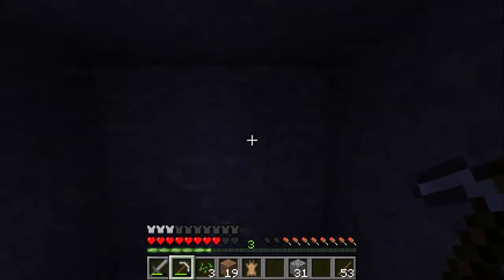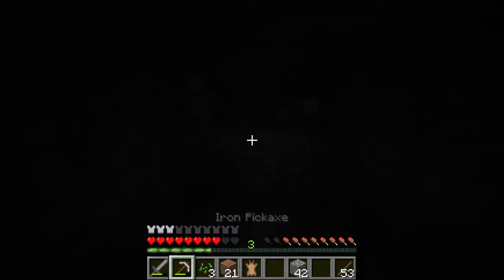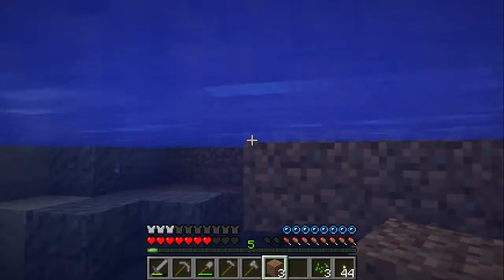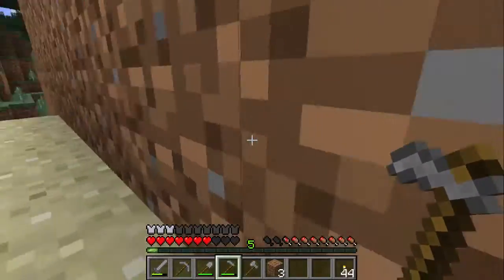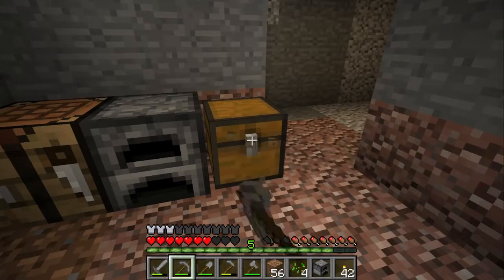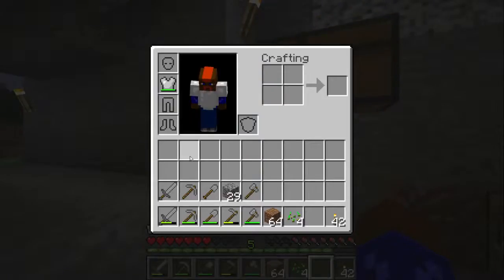Let’s Play Minecraft Badly Episode 5